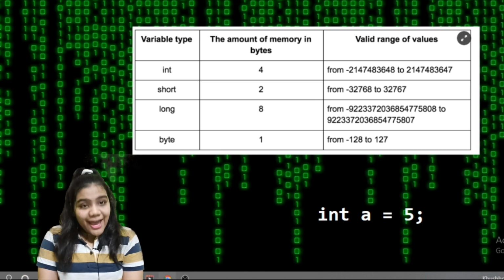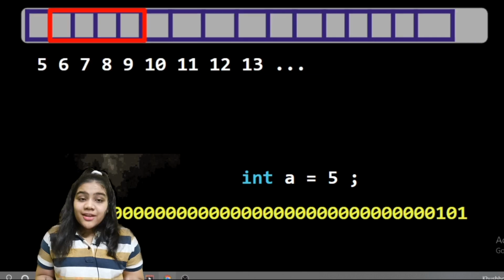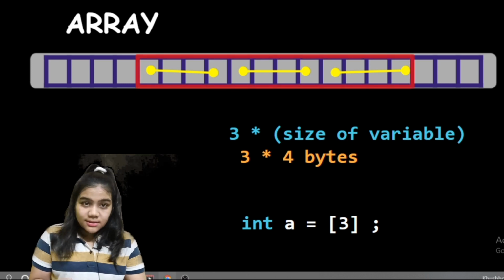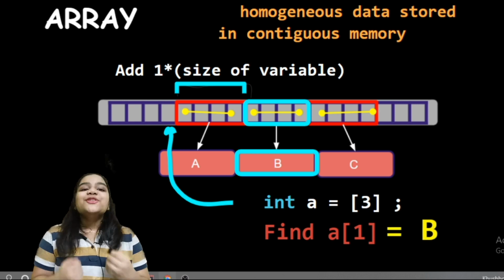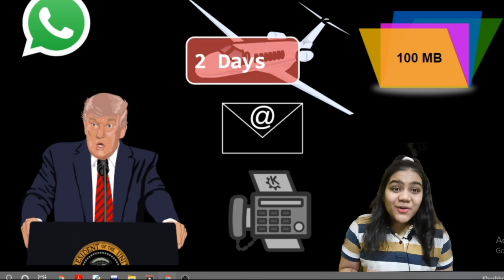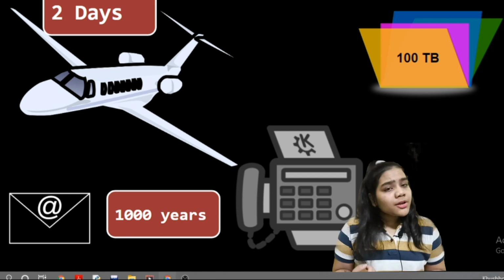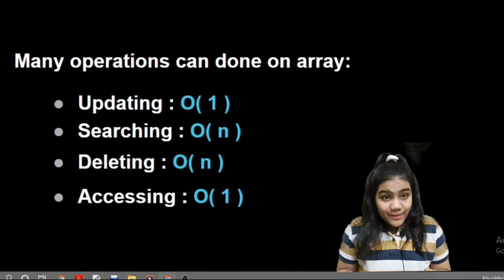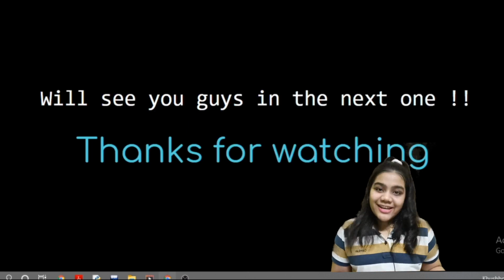Array and It's complexity + Basic Operations | Quick Shots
An array is a collection of items stored at contiguous memory locations. The idea is to store multiple items of the same type together. This makes it easier to calculate the position of each element by simply adding an offset to a base value, i.e., the memory location of the first element of the array (generally denoted by the name of the array).

For simplicity, we can think of an array a fleet of stairs where on each step is placed a value (let’s say one of your friends). Here, you can identify the location of any of your friends by simply knowing the count of the step they are on.
Remember: “Location of next index depends on the data type we use”.

To practice questions, check out my leetcode question playlist that has animated explanation and code in it.